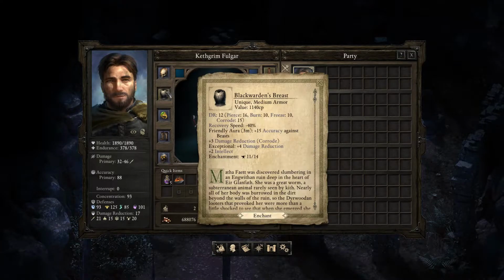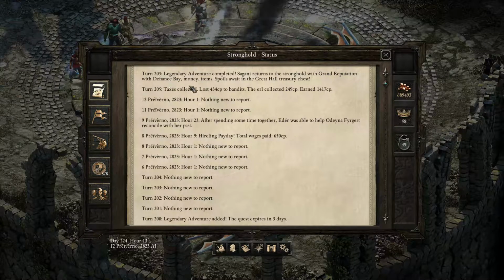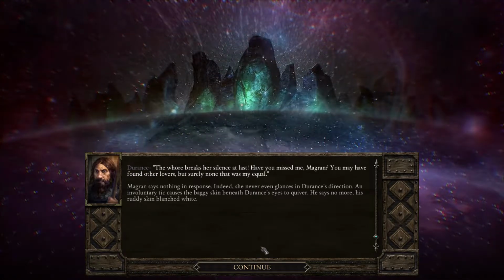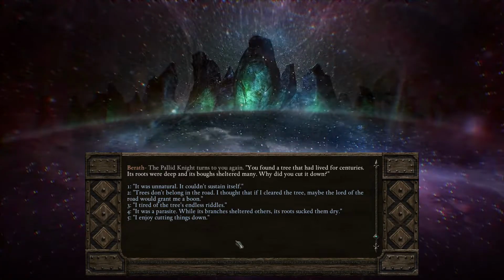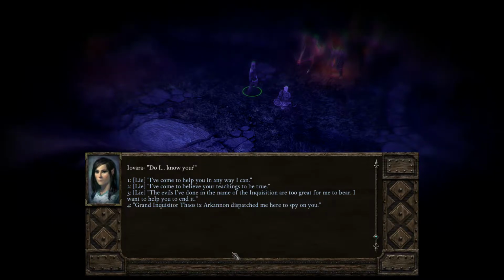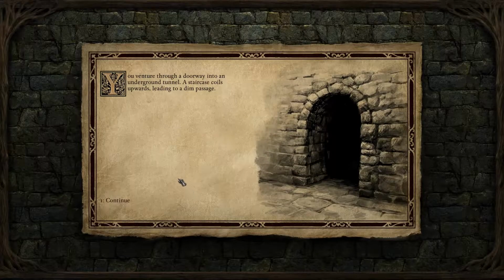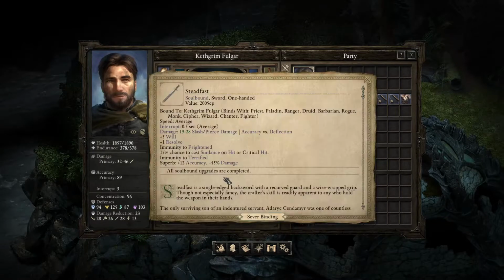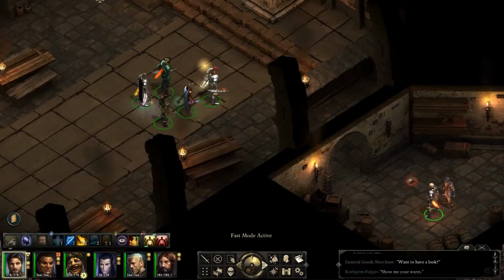Pillars of Eternity Let's Play Part 53:The Burial Isle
Hey everyone, we have curried the favor of the gods, but there is a decision to be made before heading off to the realm of the dead